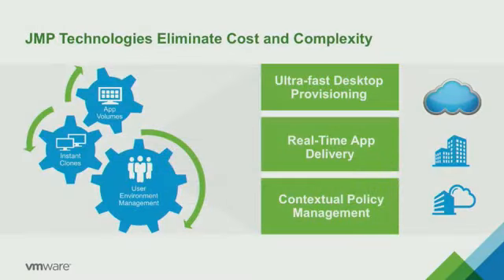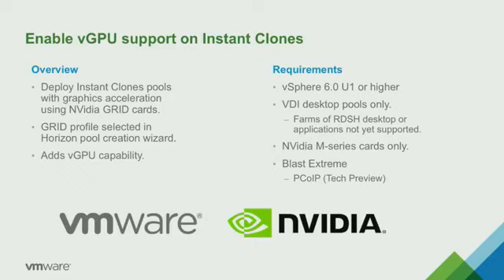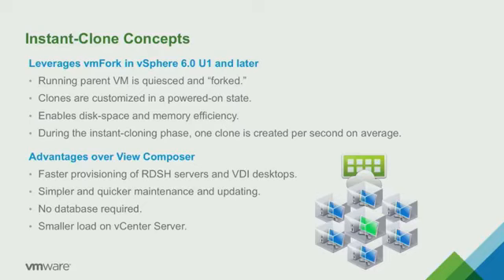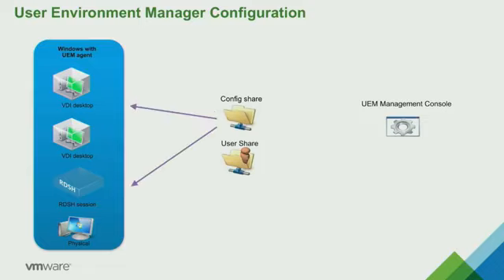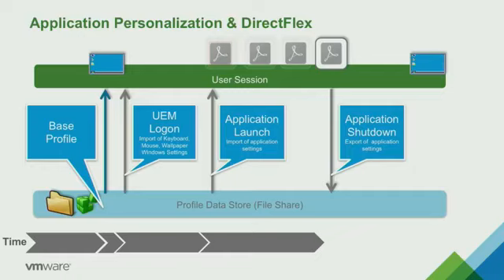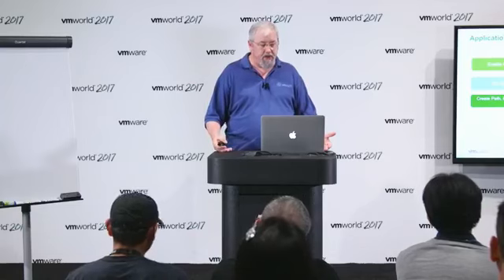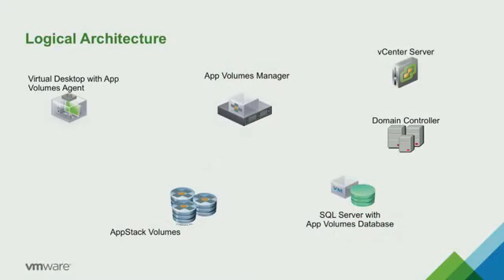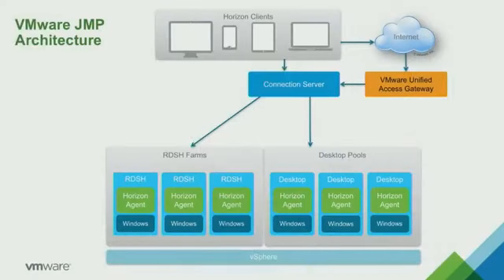The Power of 3: Instant Clones, App Volumes and UEM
This video was recorded live at VMworld 2017.